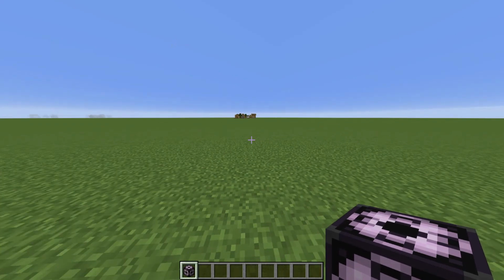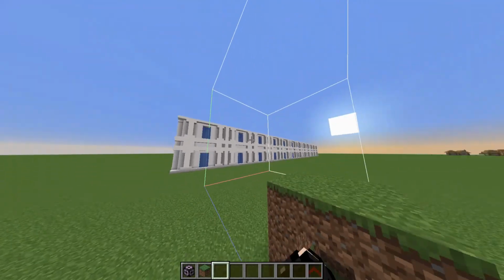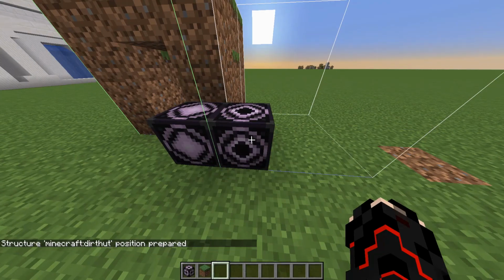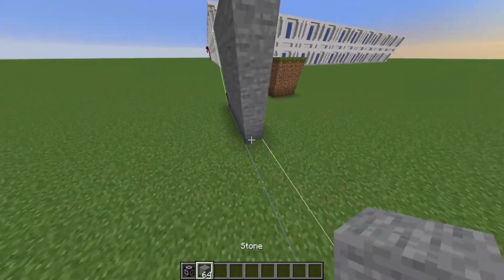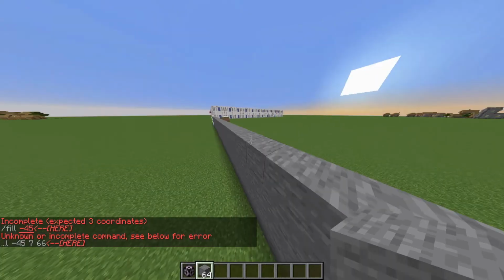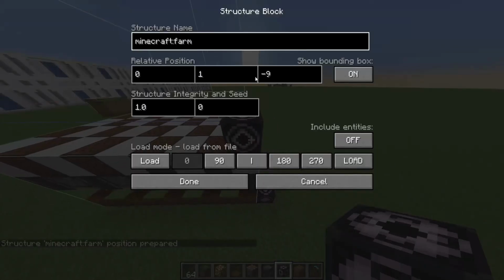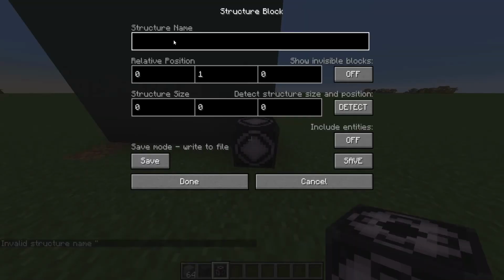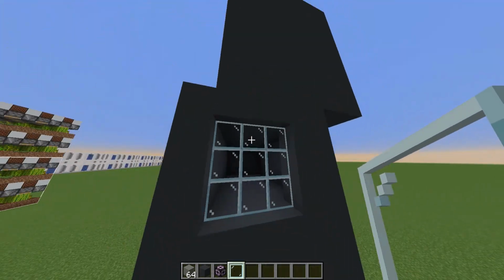How to clone structures using the structure block!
In this video, I will be explaining how to copy and paste structures using the structure block.